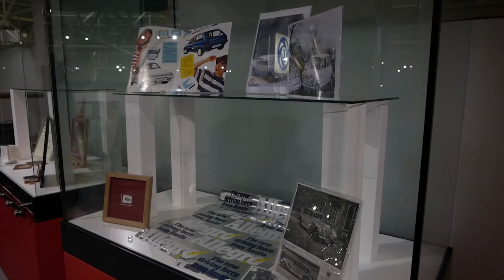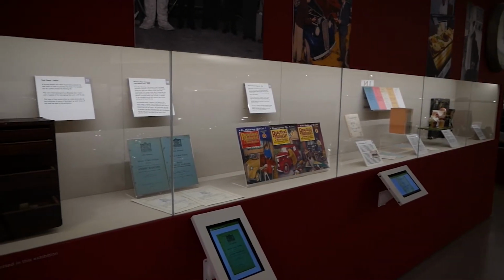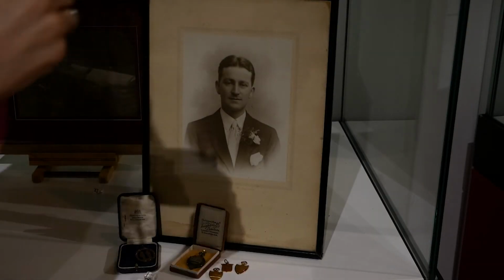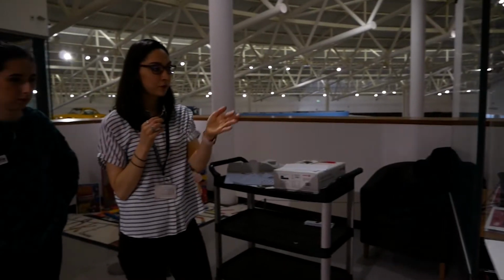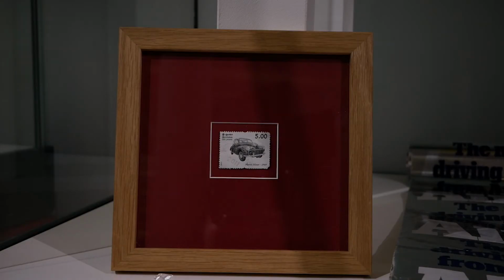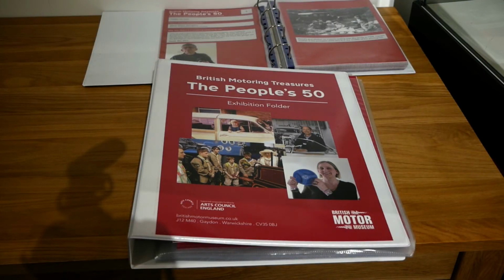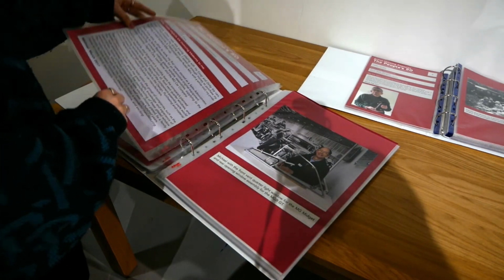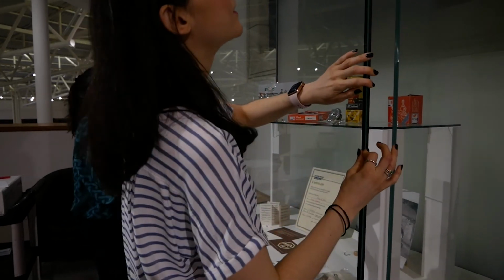The People's 50 Exhibition - We've Completed the Peoples's 50!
Have a look at the final objects being installed in our People's 50 Project, funded by Arts Council England.

The objects within the exhibition have been contributed by the community, volunteers, staff and visitors to the local area. The exhibition will be on display until 8 May.